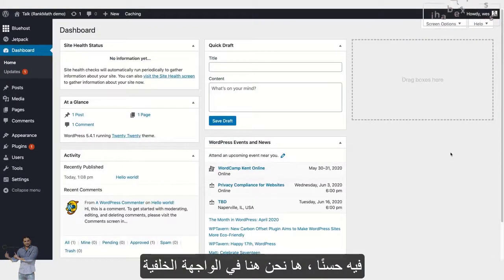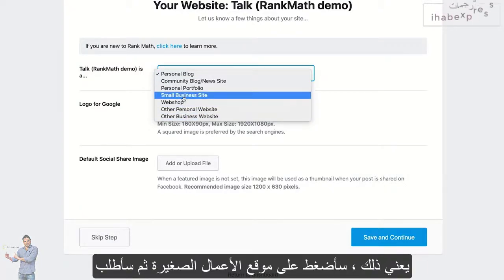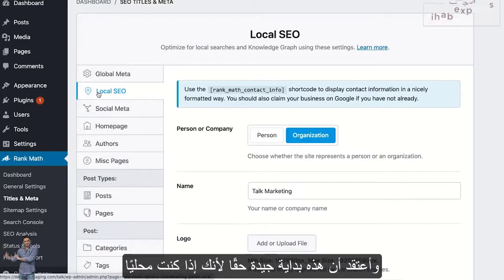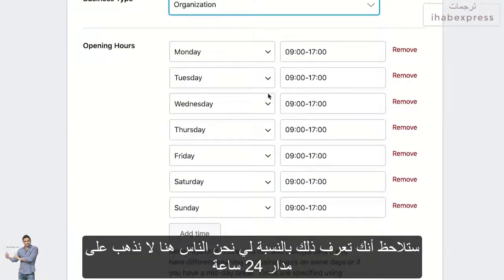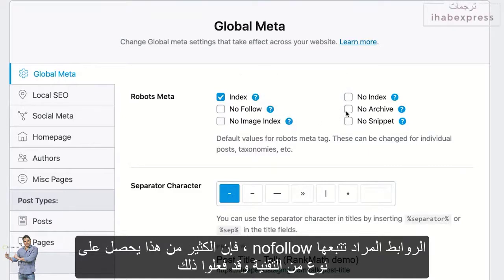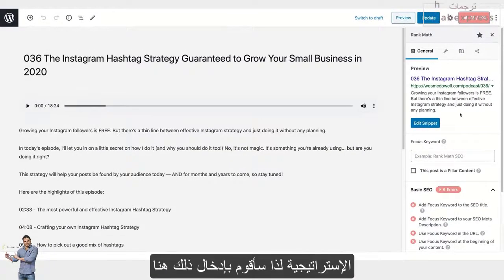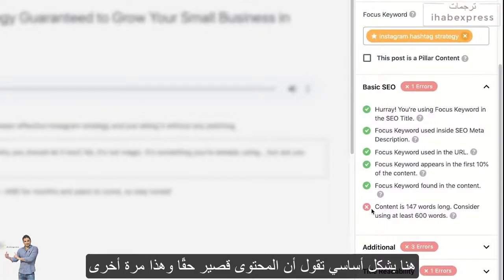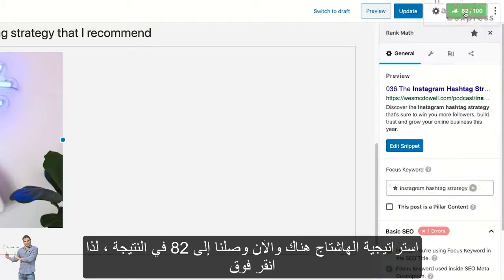مراجعة Rank math ما تحتاج لمعرفته لعام 2021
إذا كان لديك موقع ويب ، فإن تحسينه من أجل تحسين محركات البحث هو أفضل شيء يمكنك القيام به للحصول على رؤية عالية. لكن ... لنكن صادقين هنا ، يمكن أن تكون عملية تحسين محركات البحث صعبة!

سواء كنت تكتب لموقعك الخاص أو لعميل ، يجب أن يكون لديك هدفان للمحتوى الخاص بك.

► يجب أن يوجه المحتوى حركة المرور إلى الموقع.
► يجب أن يحول المحتوى الأشخاص إلى عملاء أو يدفعهم إلى أسفل في مسار المبيعات.

مع وضع هذه الأهداف في الاعتبار ، إليك عملية بسيطة لتحقيق كلا الهدفين.

ماذا لو أخبرتك أنه يمكنك فعل ذلك في بضع دقائق فقط؟ المكوِّن الإضافي Rank Math SEO هو الحل ، ومن السهل جدًا إعداده! (نقاط المكافأة لأنها مجانية!) في هذا الفيديو ، سأوضح لك كيفية تحسين موقع الويب الخاص بك وكل المحتوى الخاص بك للبحث في وقت قصير.

تأكد من الاشتراك للحصول على المزيد من البرامج التعليمية حول التسويق وتحسين محركات البحث.

يمكنك بسهولة بدء أعمال دروبشيبينغ الخاصة بك اليوم مع Oberlo. الاشتراك مجاني:
للحصول على النصائح والحيل والأدلة الكاملة للتجارة الإلكترونية ، تحقق من مدونة ihabexpress:
لنتواصل!